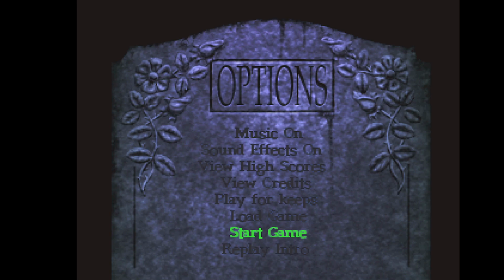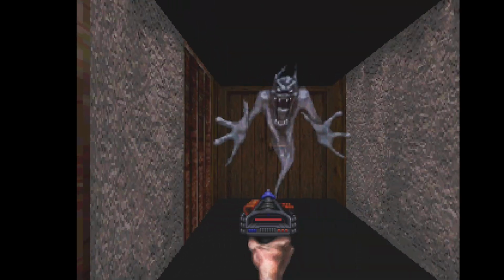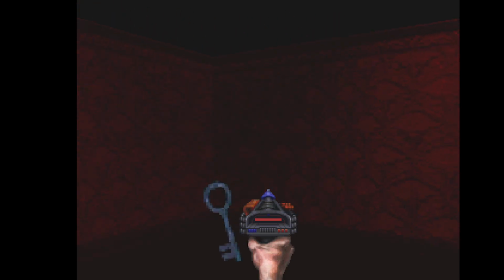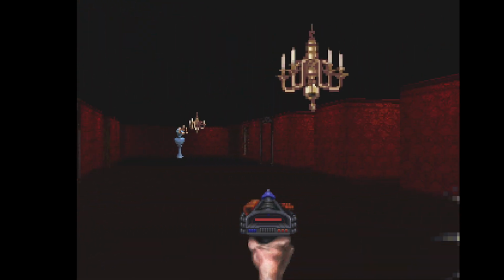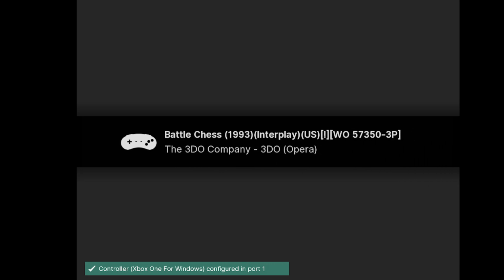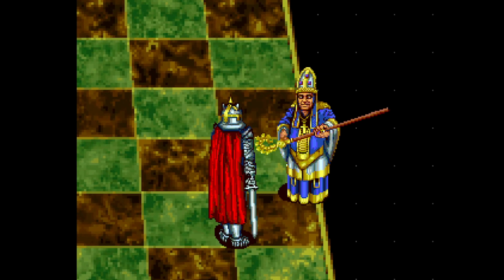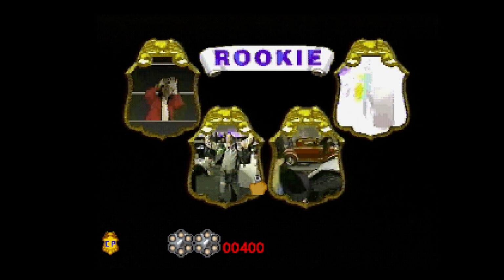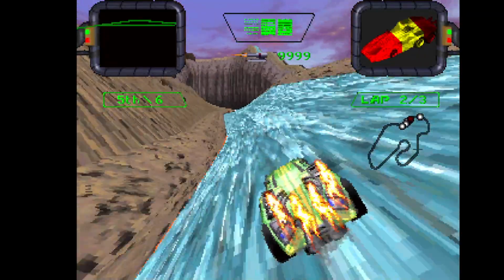3DO in 1993 - Batch 1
Looking at Escape From Monster Manor, Battle Chess, Dragon's Lair, Crime Patrol, and Crash n' Burn.

00:00 - Escape From Monster Manor
41:00 - Battle Chess
56:10 - Dragon's Lair
59:00 - Crime Patrol
1:05:50 - Crash n' Burn